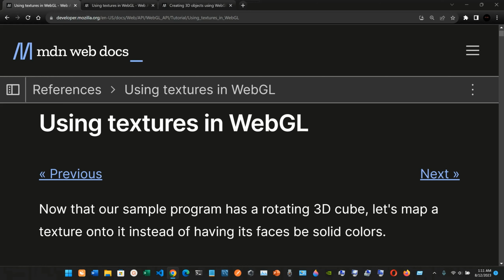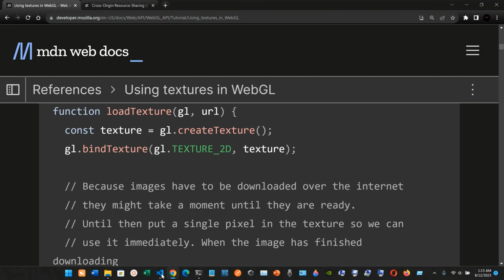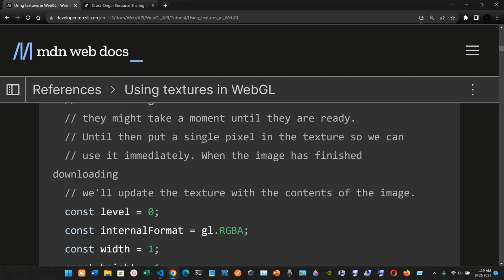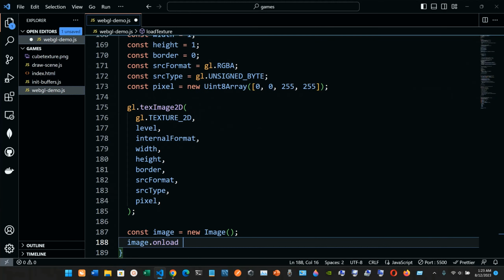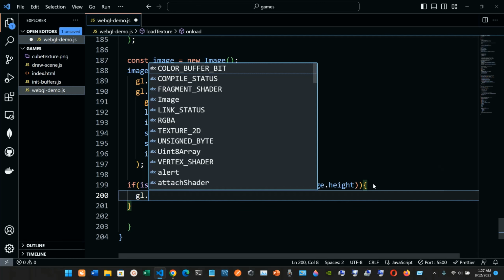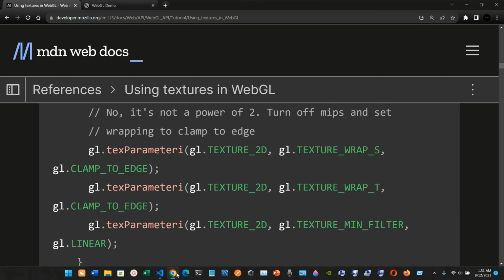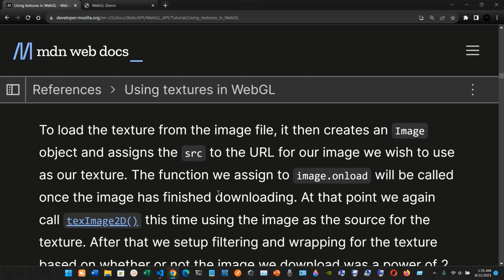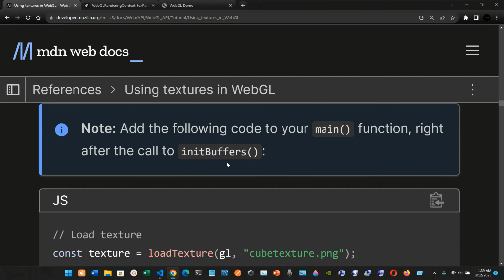Using textures in WebGL: Mapping the texture onto the faces - WebGL.